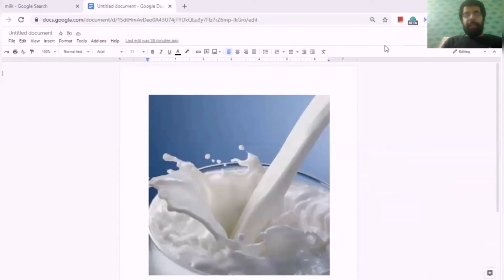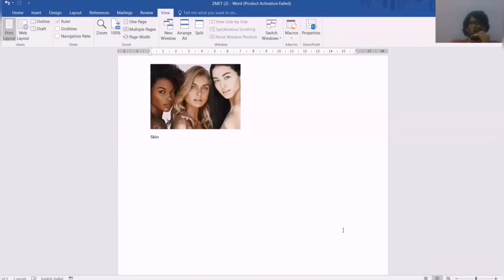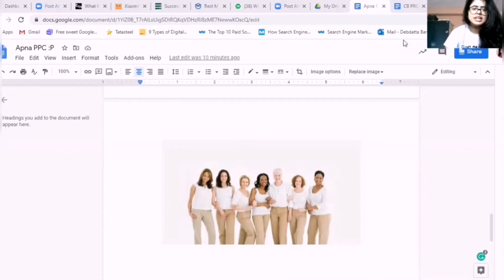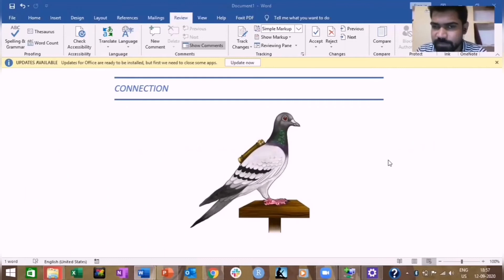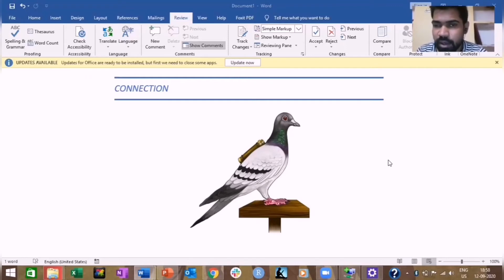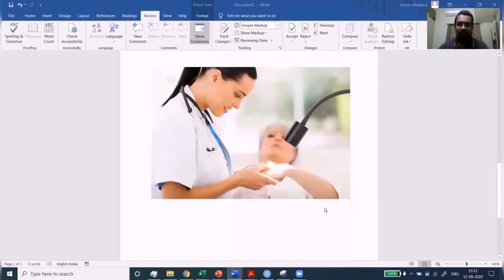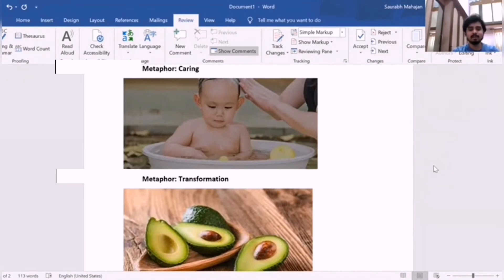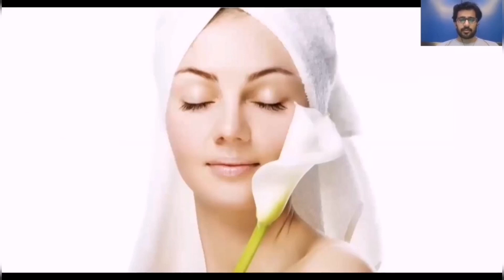ZMET Analysis - Dove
ZMET Analysis - @Dove submitted by G1

Note: ZMET is a technique that elicits both conscious and especially unconscious thoughts by exploring people's non-literal or metaphoric expressions.ZMET uses visual and non-visual "images" gathered and or generated by consumers to elicit and probe the metaphors that represent consumers1 thoughts and feelings about a topic.